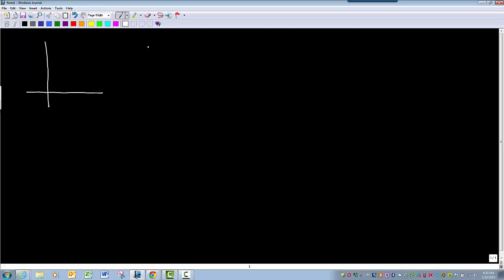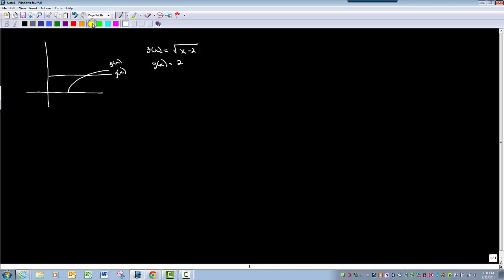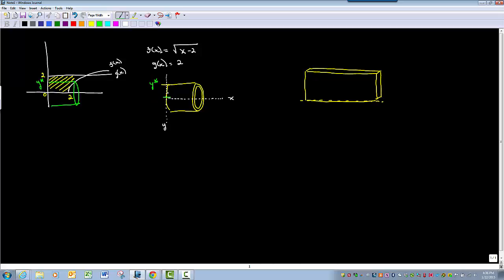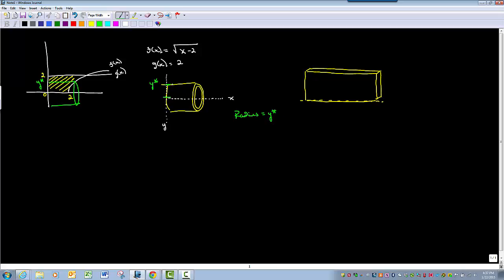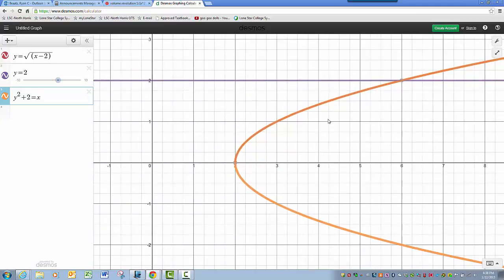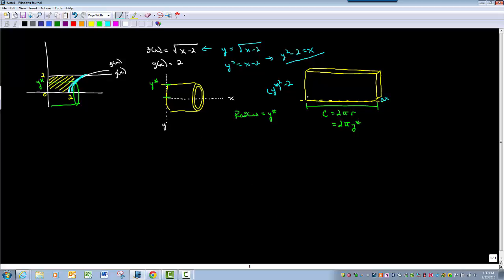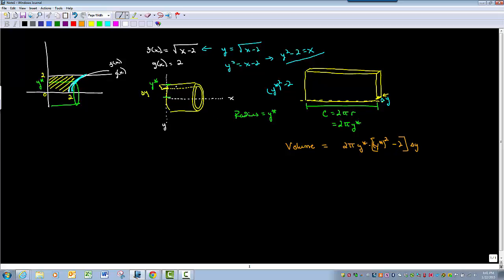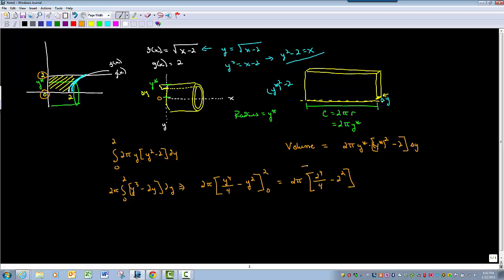Using the Shell Method 20121741